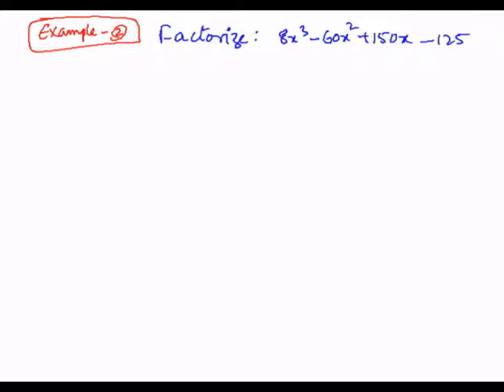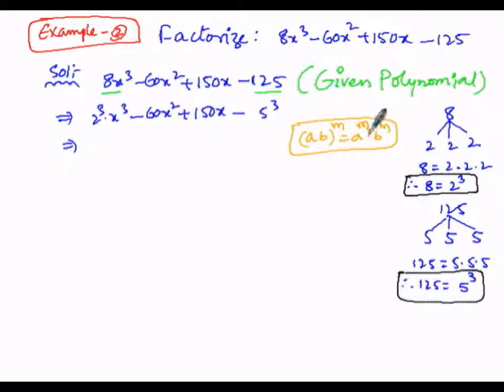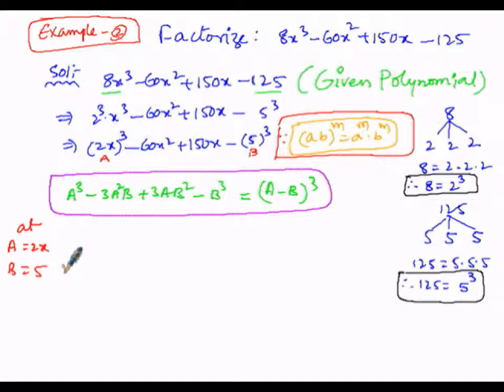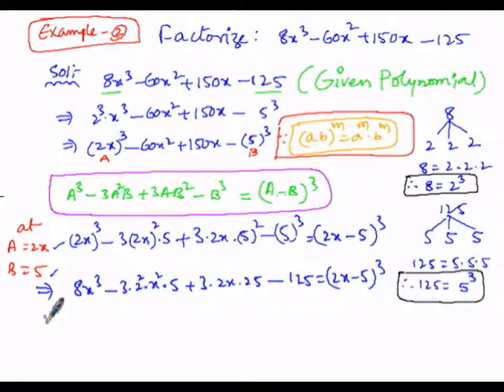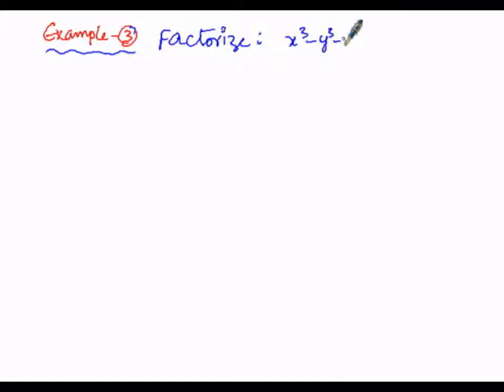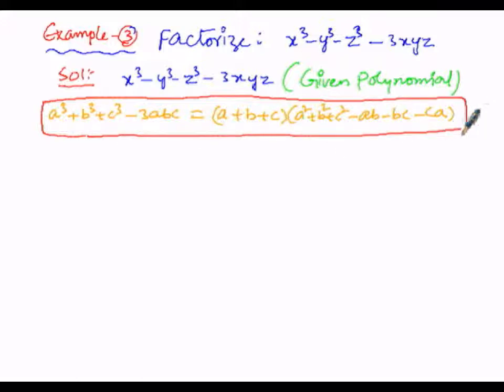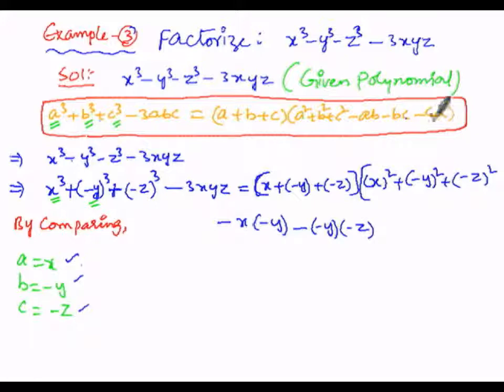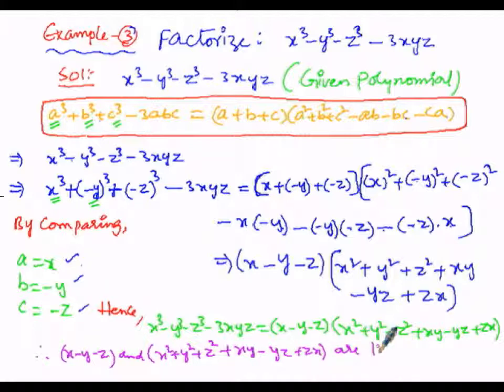Algebra Factorization Using Special Products Method PART2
worked out examples